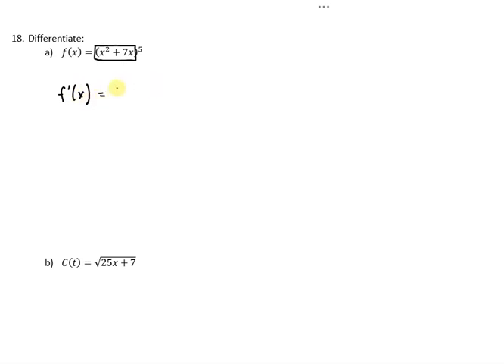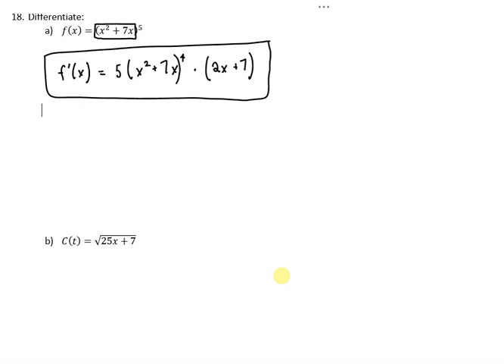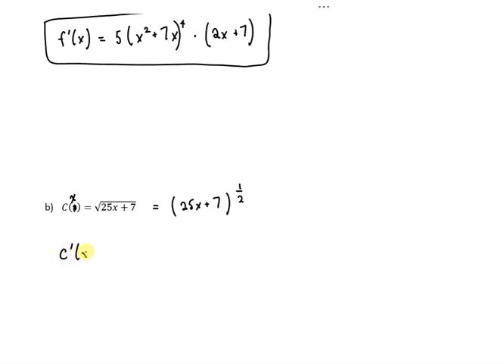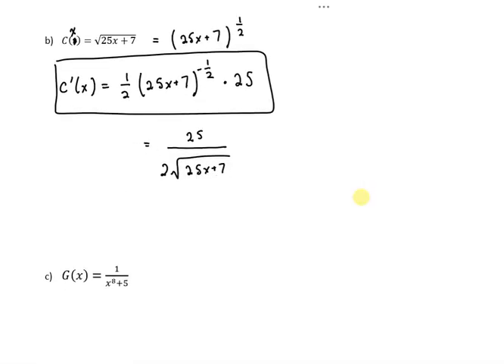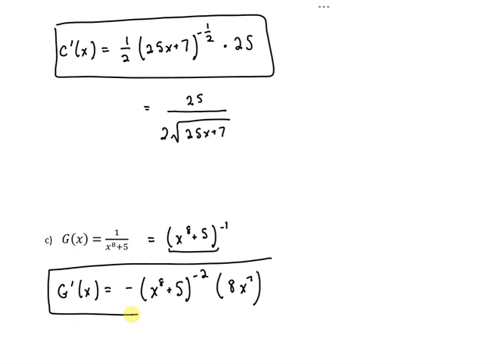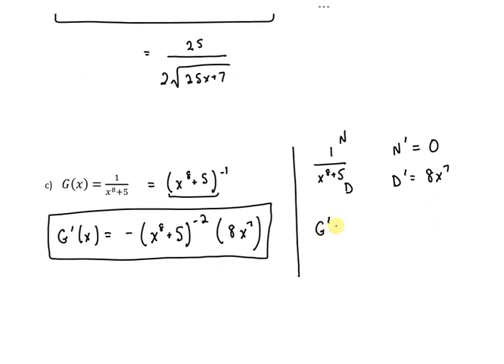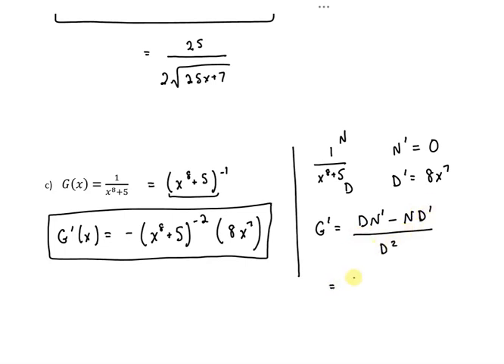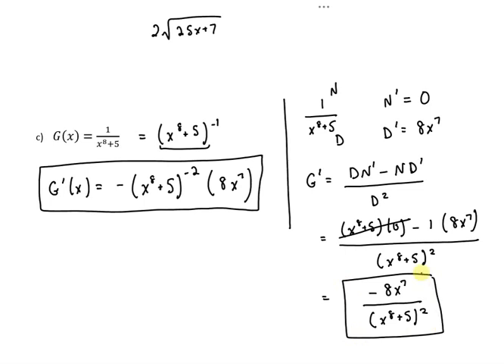Math 1190 Bus Cal: Exam 1 Practice Test #18